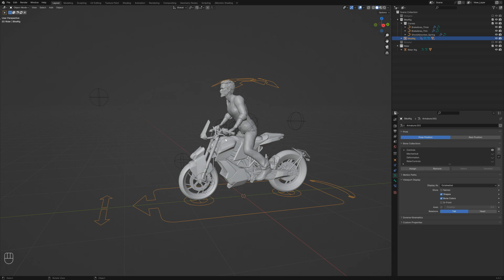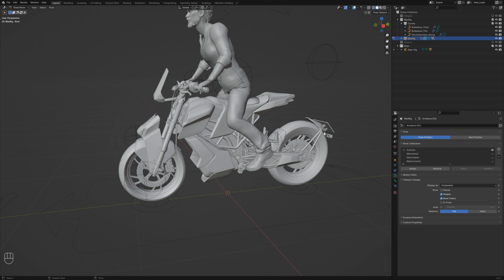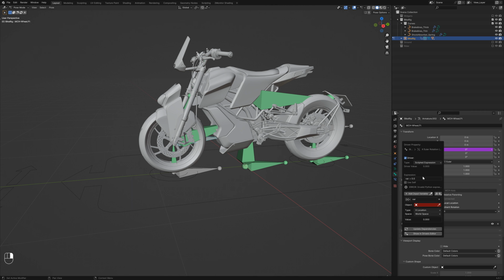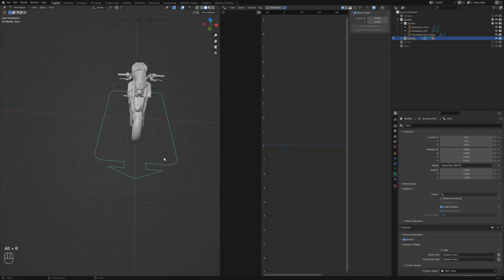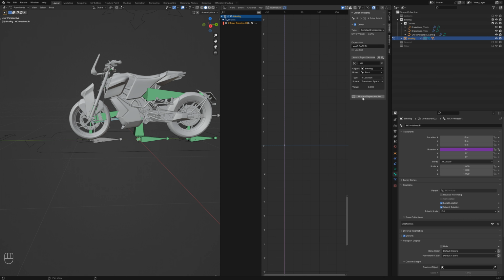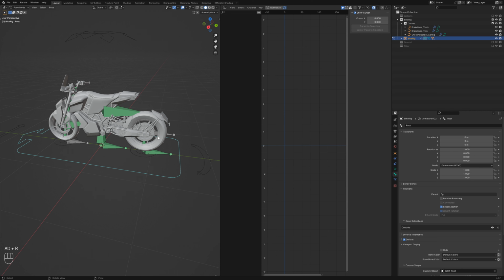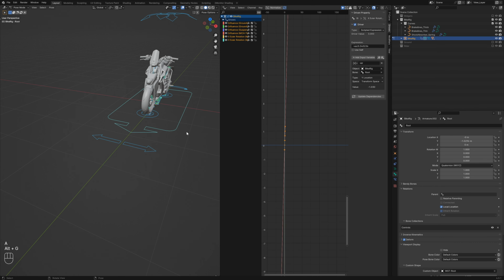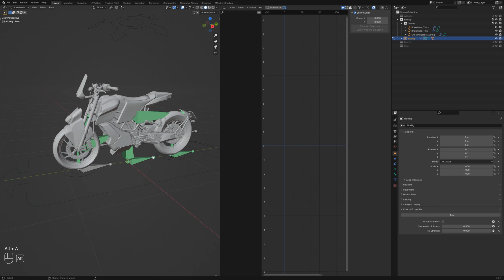Blender 4.0 Tutorial Series: Rigging a Motorbike - Part 9/10: Rotating the Wheels with Drivers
In the ninth part of this 10-part tutorial series for Blender 4.0 on rigging a motorbike, we will be adding drivers to our wheel bones to set up automatic turning of the wheels, and looking at some common problems that arise.